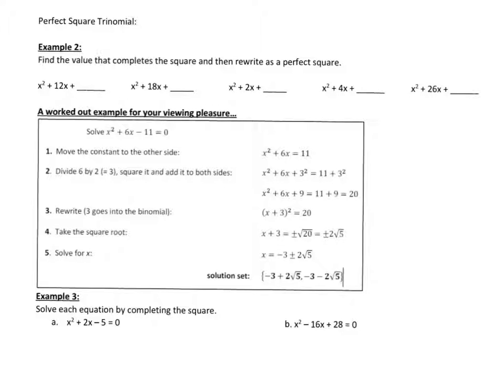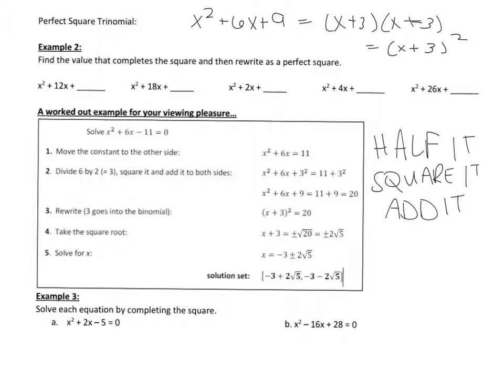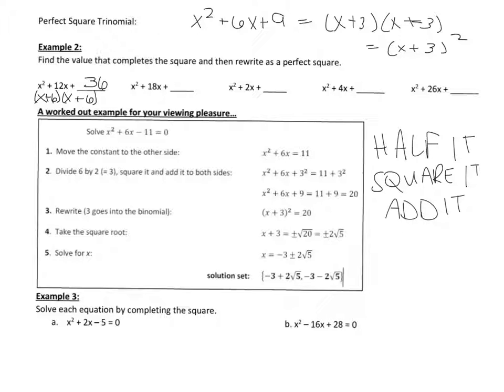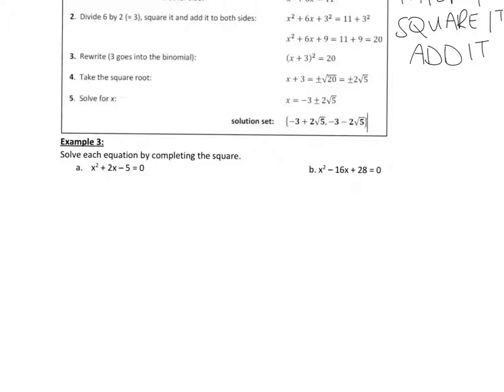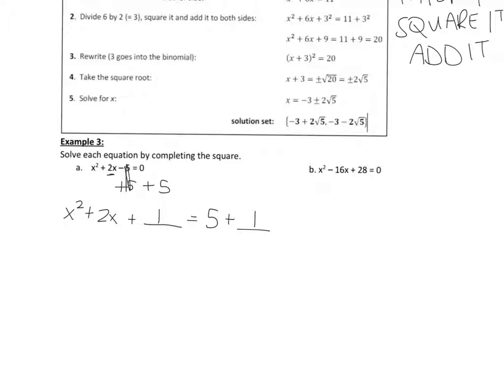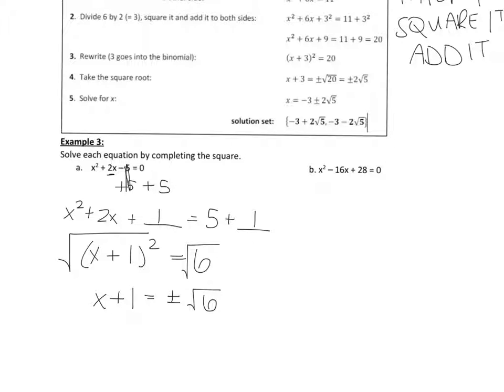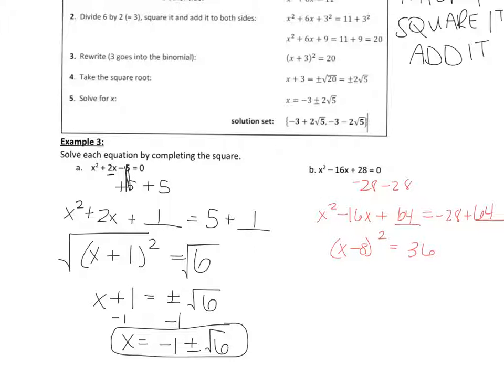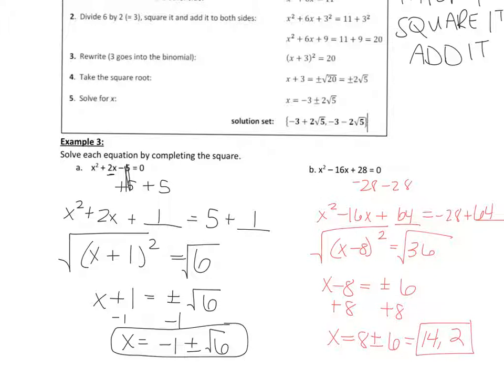unit 6 lesson 6 notes